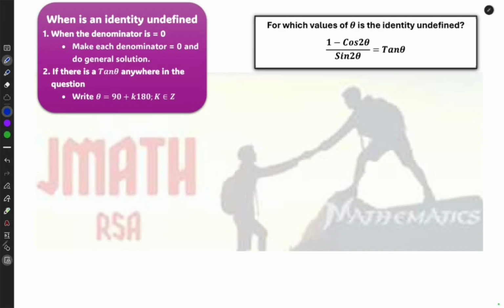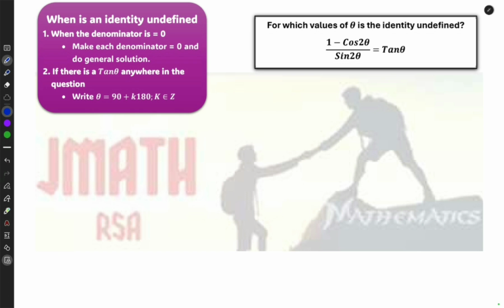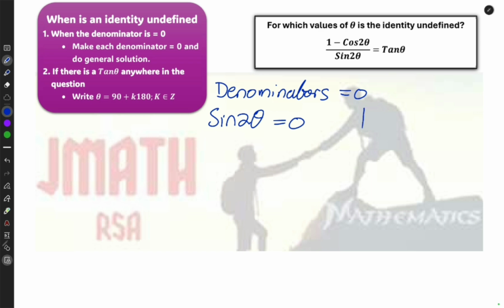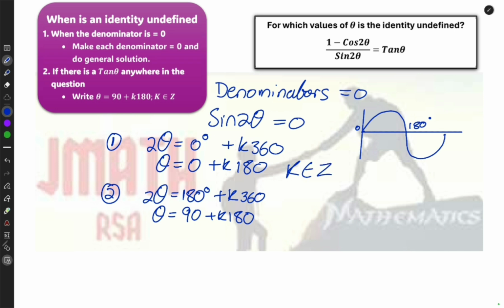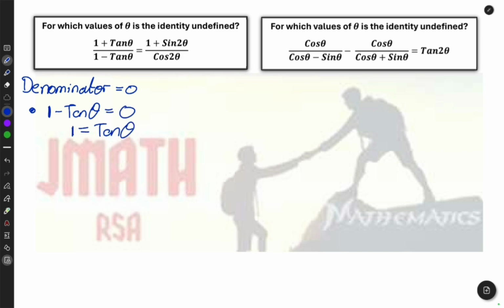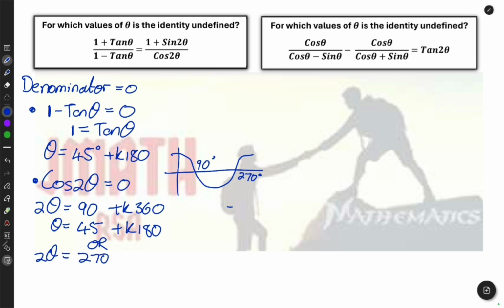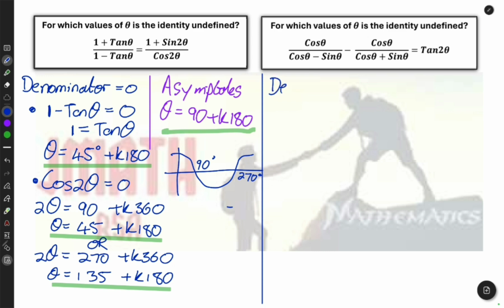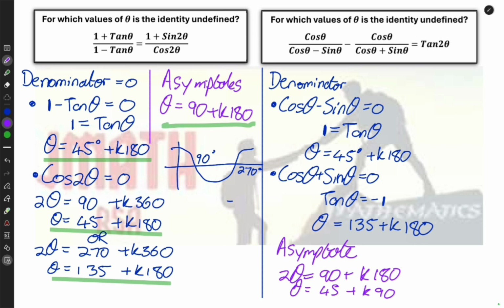GR12 4.8 When is an Identity undefined? Denominator = 0 OR Tan's asymptote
Sometimes you get questions that ask when an identity is undefined. In this video we discuss it and show you exactly how to answer this type of question.

Please watch the entire playlist or try all the practice (purple) videos to ensure you are prepared for the tests and exams.